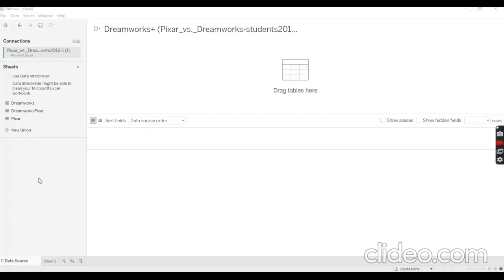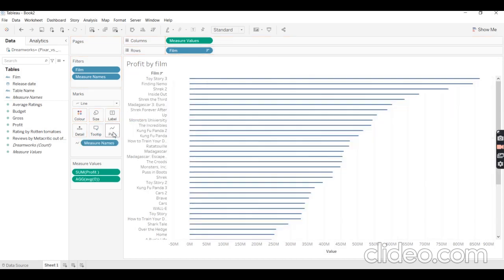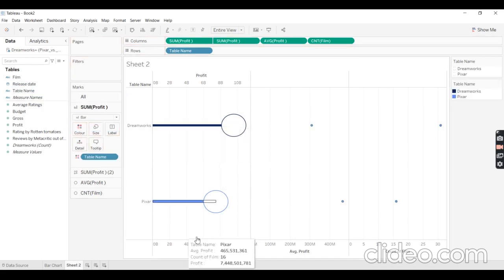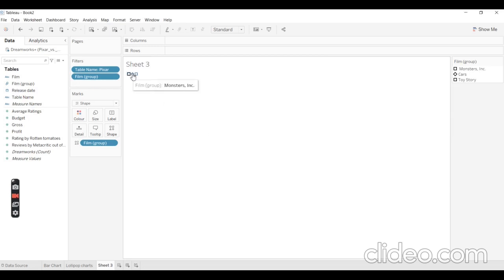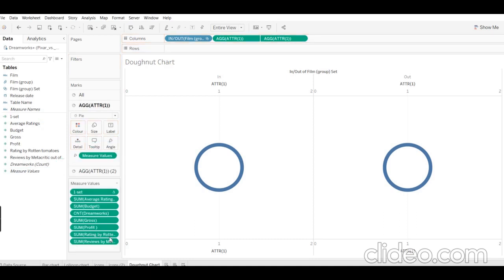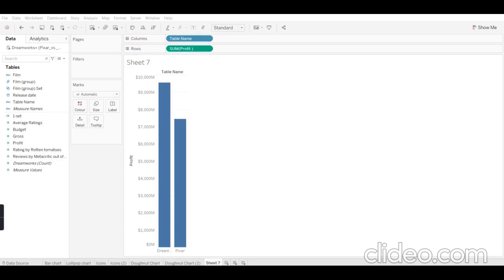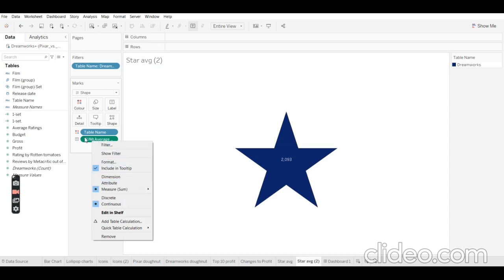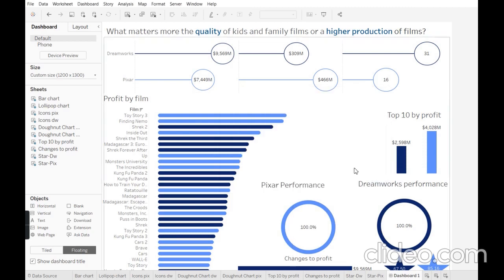Create a viz with me